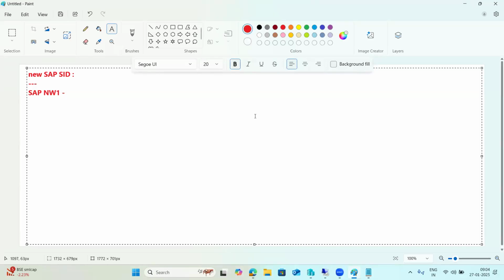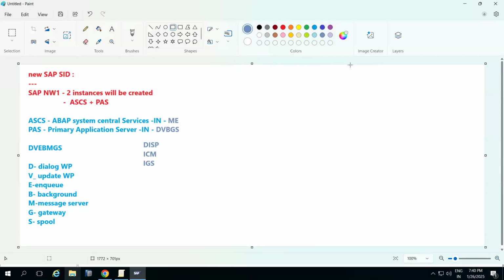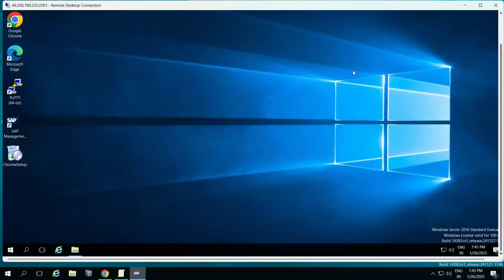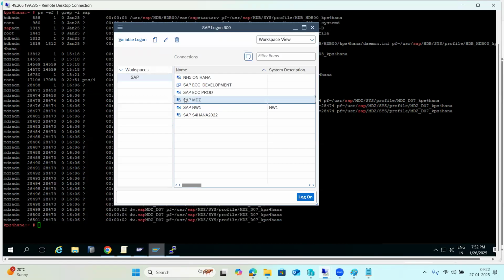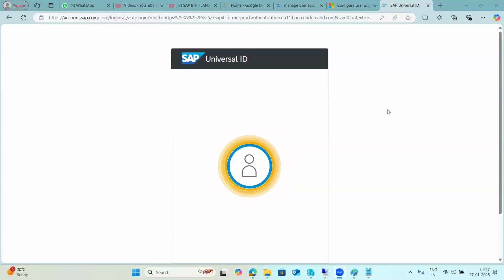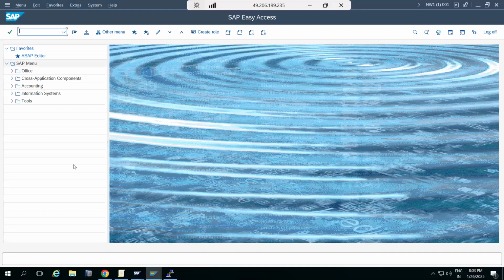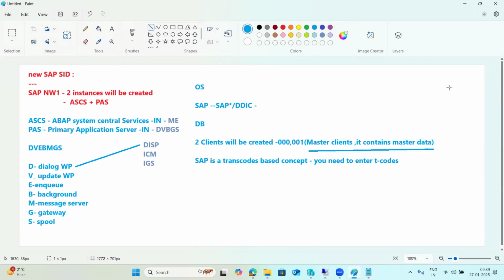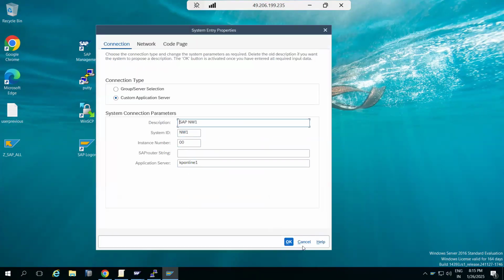Logon to an SAP System